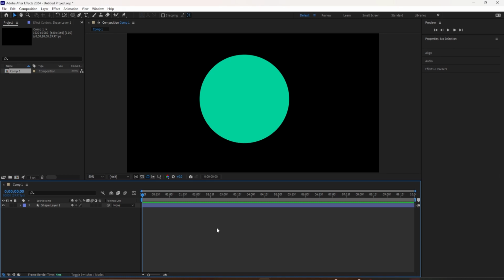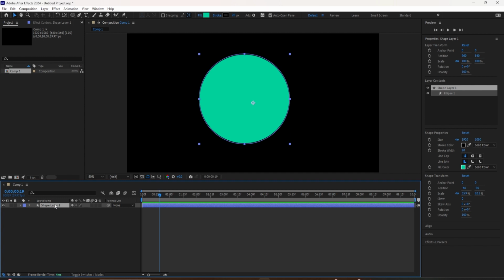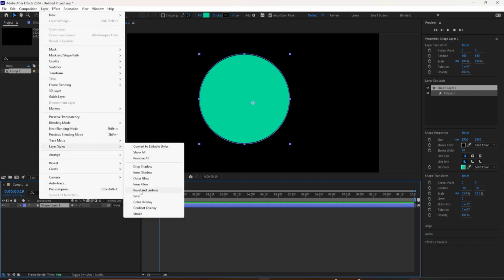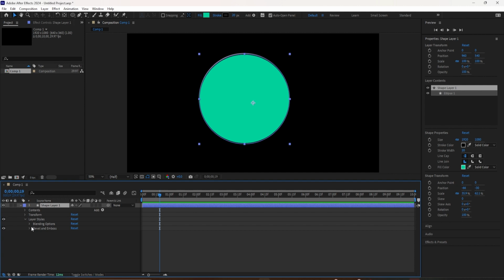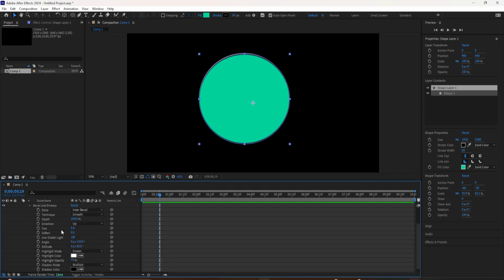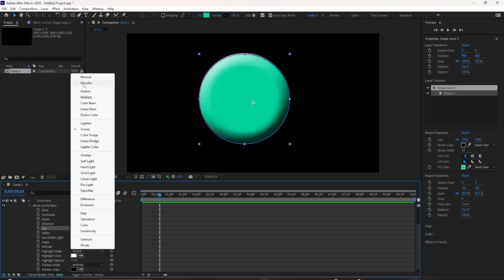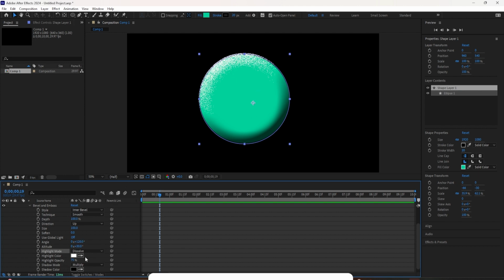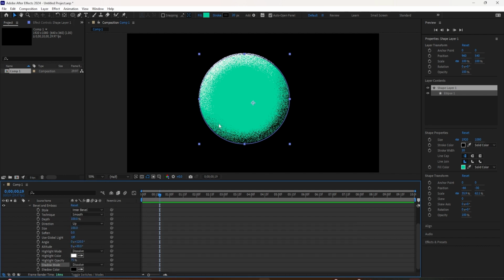Add Grainy Shadows & Highlights in After Effects